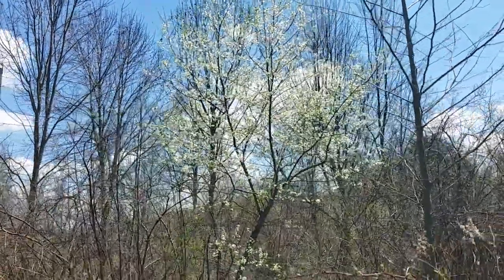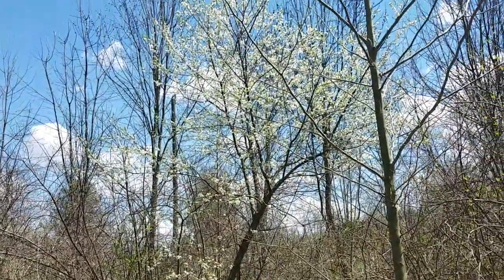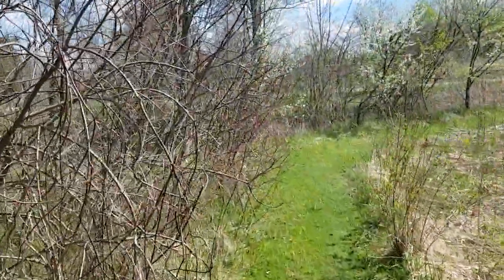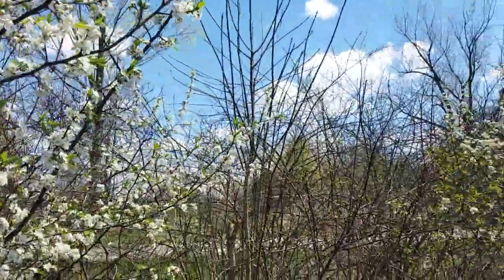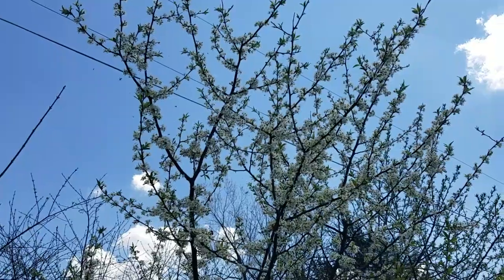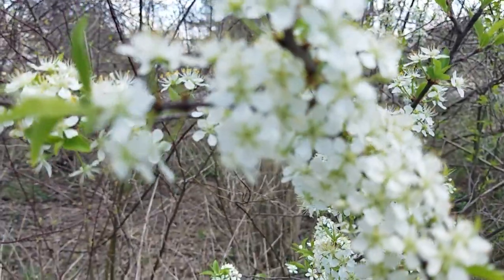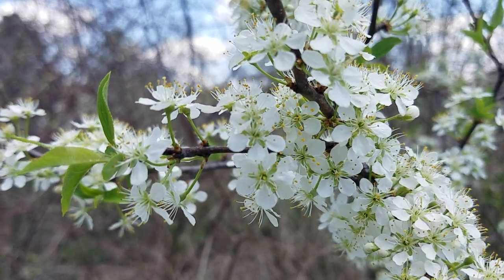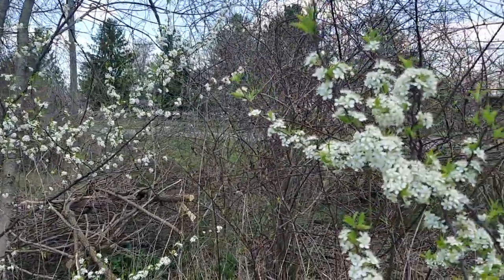Plant American Plum, NOT Callery Pear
American Plums (Prunus americana) are spectacular plants and so important for their native ecosystems. If someone before you planted Callery Pear on your land, cut them down and plant these instead. It's not illegal to sell callery pear in many states because they are that invasive. It's truly a travesty for the Earth so let's right the wrong!